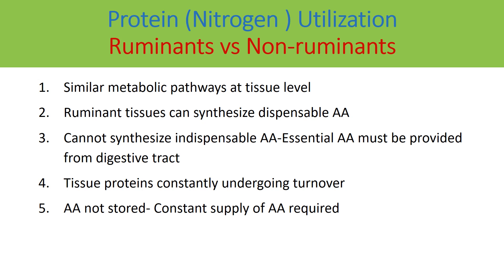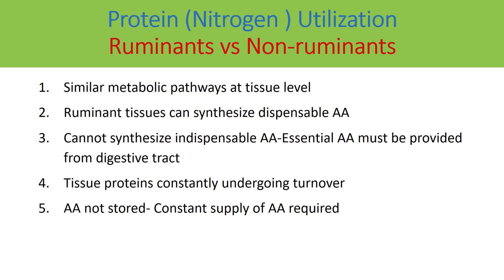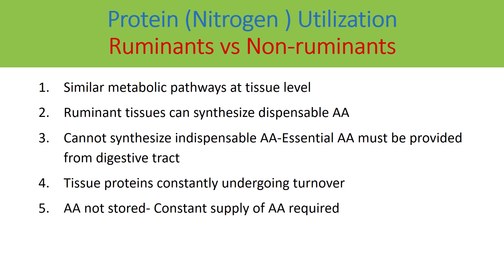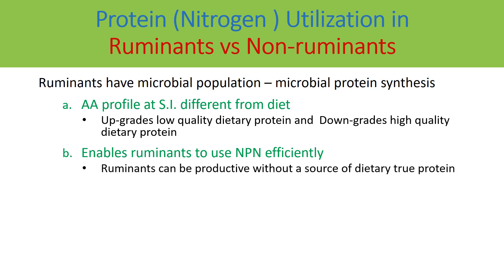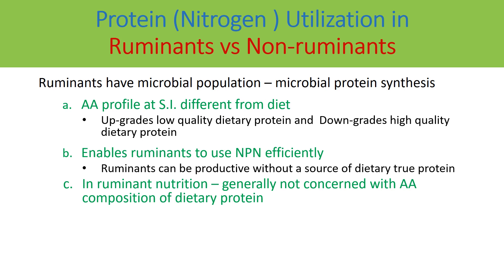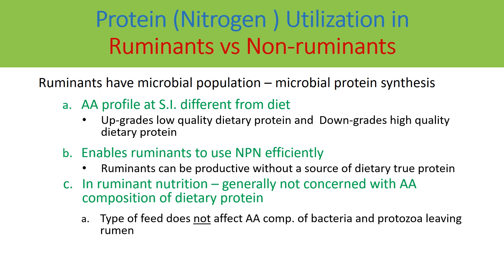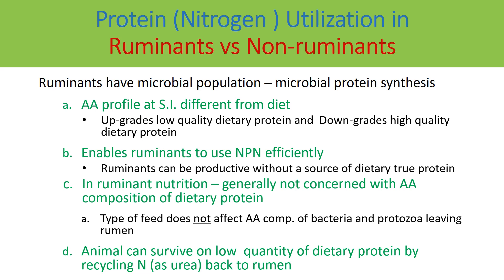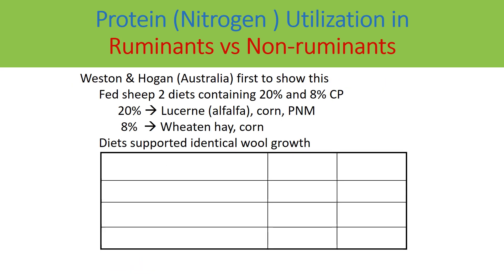Lecture# 17-Part-3 of 3. Protein Utilization-Ruminants vs Non-ruminants & Urea Feeding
Protein (Nitrogen ) UtilizationRuminants vs Non-ruminants &Practical Aspects of Urea Feeding
Similarilties
Similar metabolic pathways at tissue level
Ruminant tissues can synthesize dispensable AA
Cannot synthesize indispensable AA-Essential AA must be provided from digestive tract
Tissue proteins constantly undergoing turnover
AA not stored- Constant supply of AA required